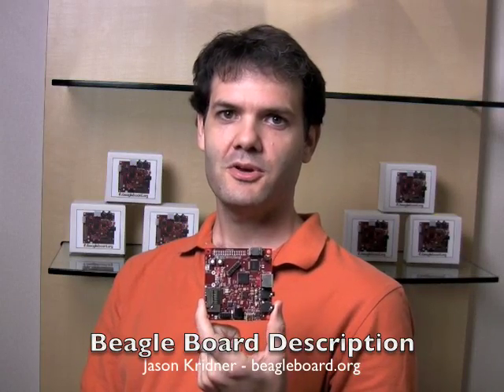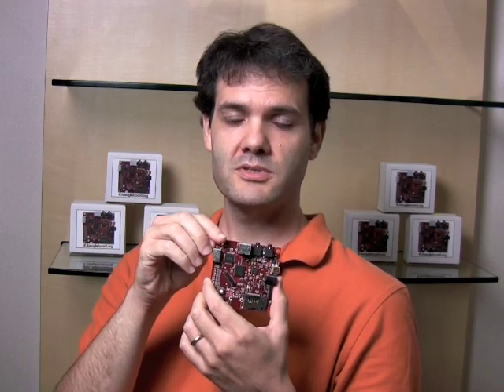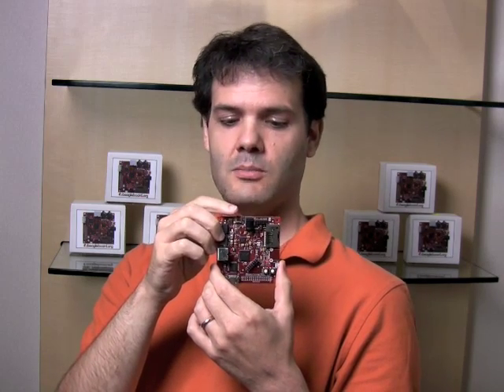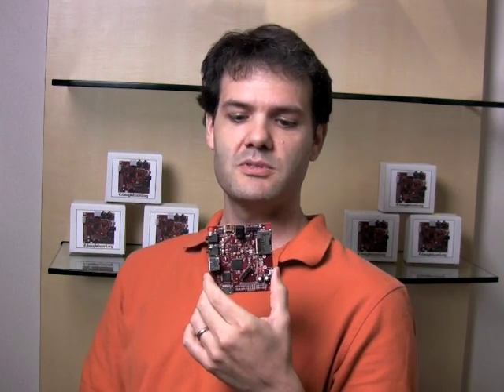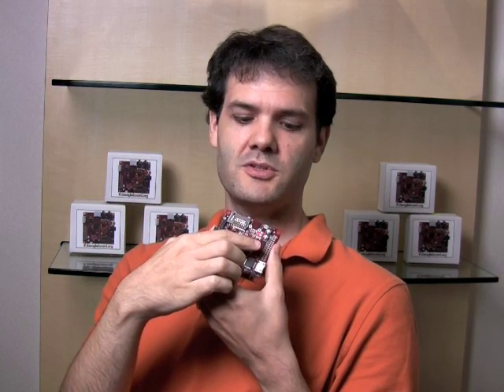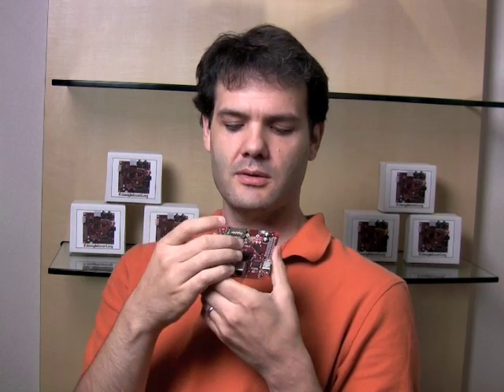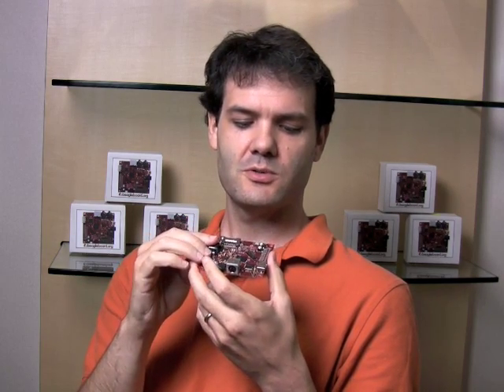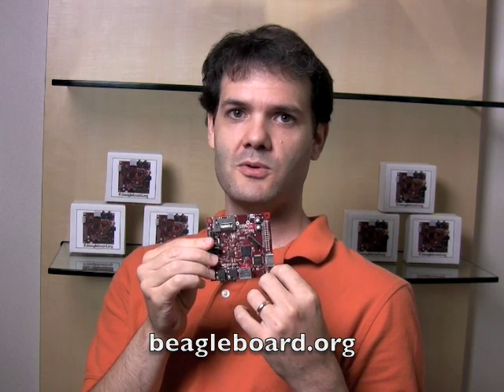Beagle Board Description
Overview of the interfaces on the Beagle Board: DVI-D out, S-Video out, stereo audio in and out, USB OTG in or out, power in, serial in and out, JTAG, MMC/SD+, and expansion (I2S, I2C, SPI, and MMC/SD).  Also, 128MB LPDDR RAM and 256 NAND flash on-board with the OMAP3530 applications processor.